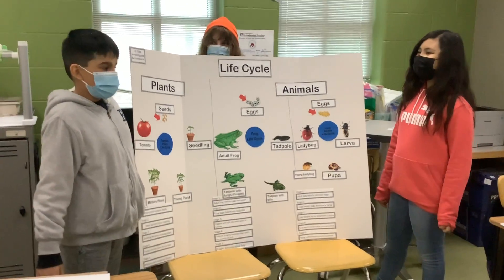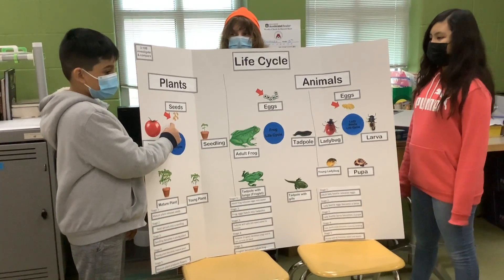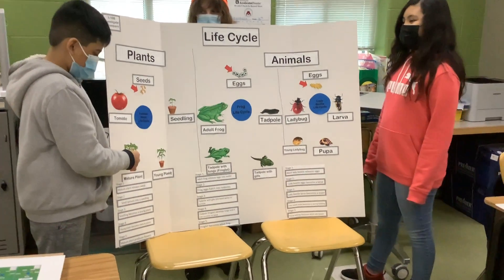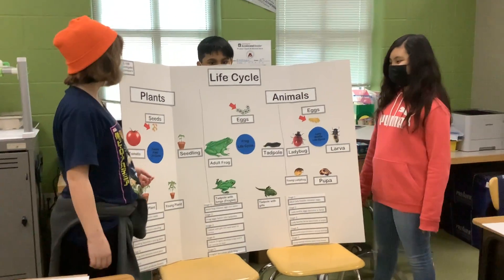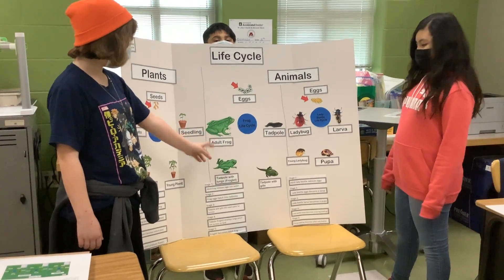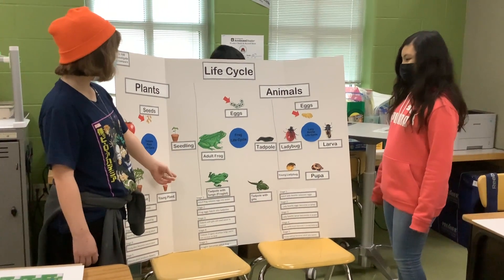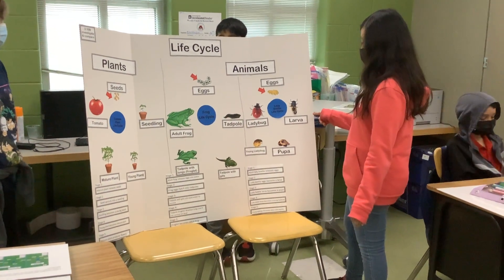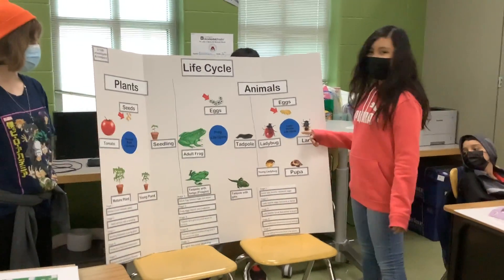Life Cycles of Plants and Animals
Students investigated and compared the life cycles of a tomato plant, frog, and ladybug.